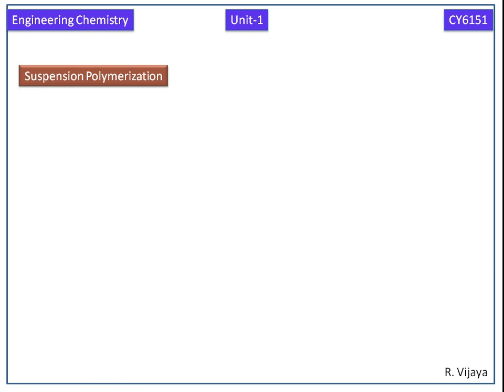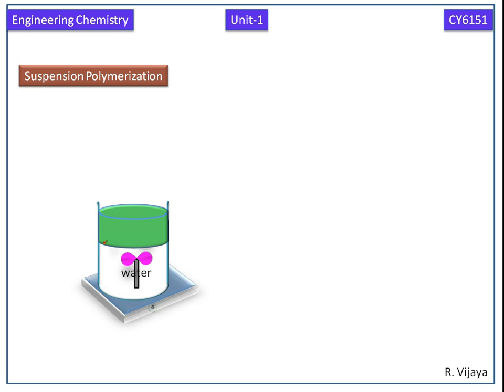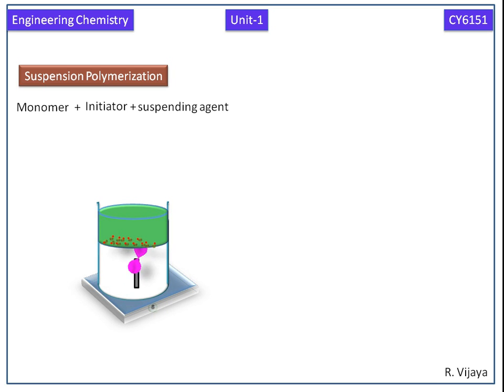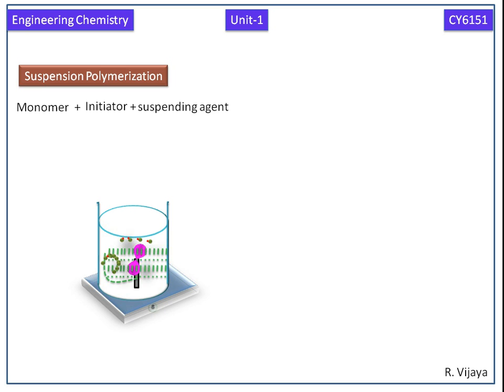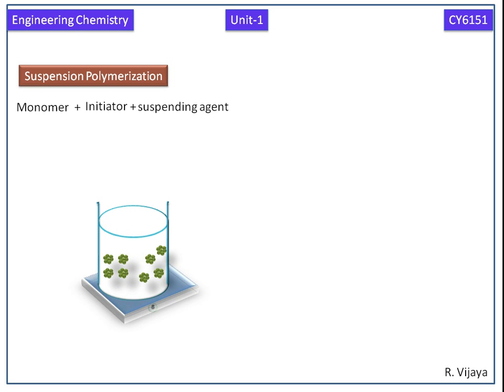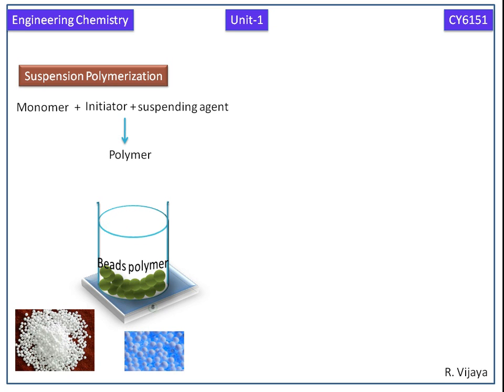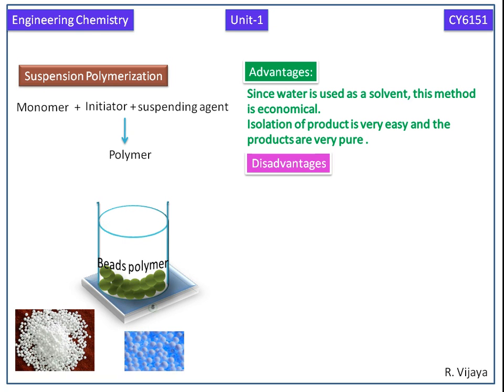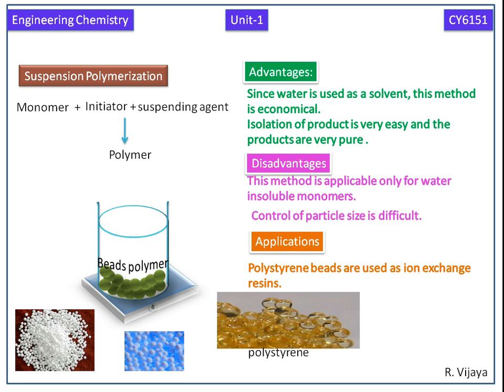Suspension polymerization-Polymer Chemistry-Anna University Engg.Che-CY6151-Notes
Anna University Engineering Chemistry Notes-1 (CY6151)
Unit-1 Polymer Chemistry
Techniques of polymerization.
Suspension Polymerization